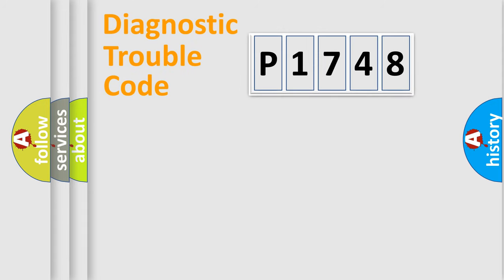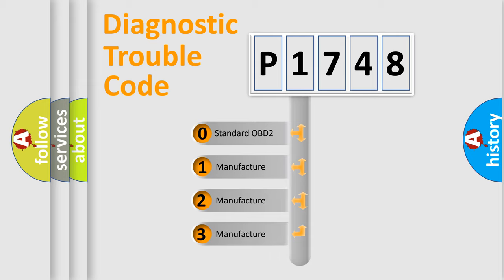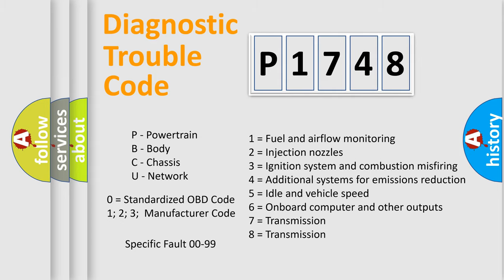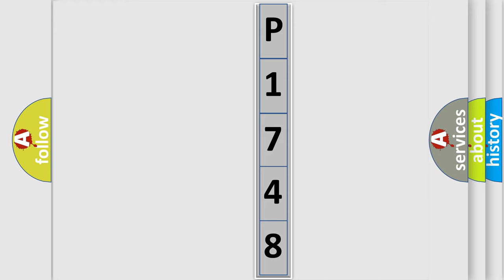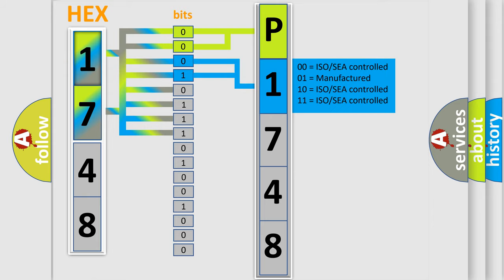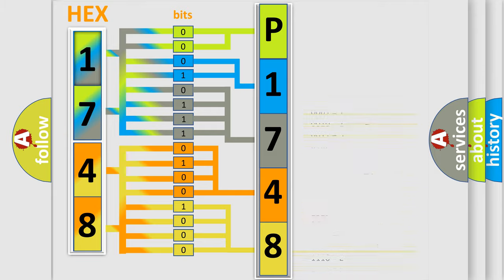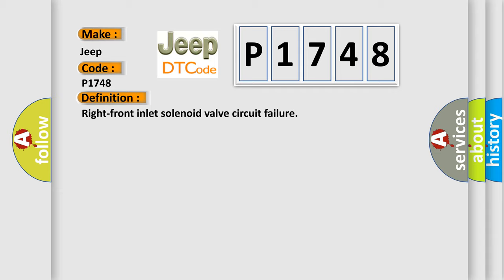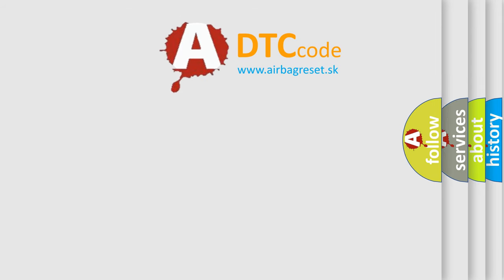DTC Jeep P1748 Short Explanation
Contents:
0:21 Basic DTC analysis according to OBD2 protocol standard.
1:48 Insight into programming
2:58 A diagnostically understandable description of the Diagnostic Trouble Code
3:05 Basic error definition

Make:
Jeep
Code:
P1748
Definition:
Right-front inlet solenoid valve circuit failure
Description:
Cause:
ABS Module